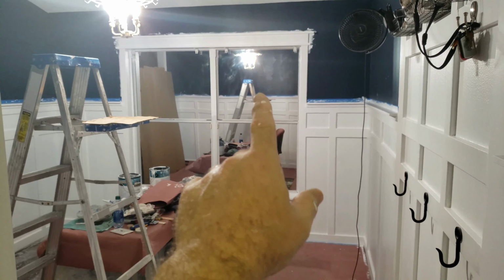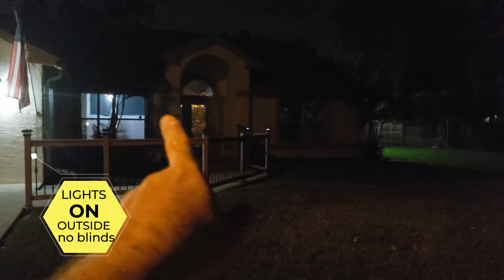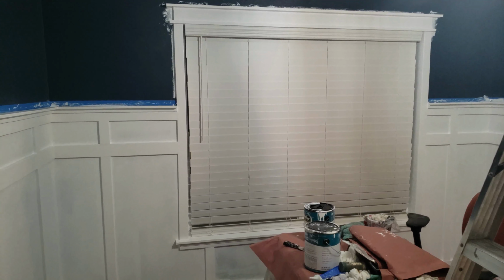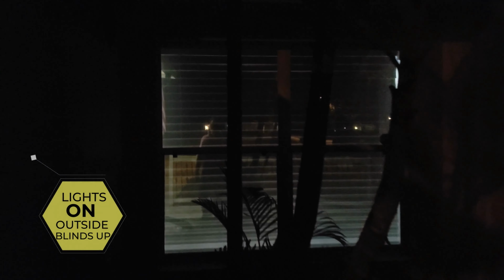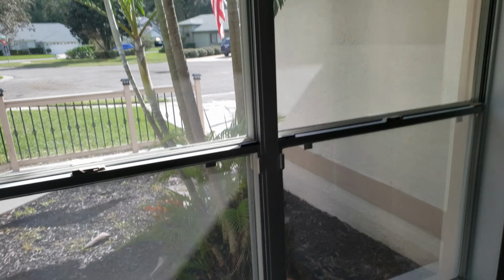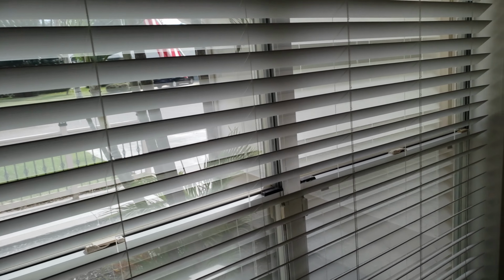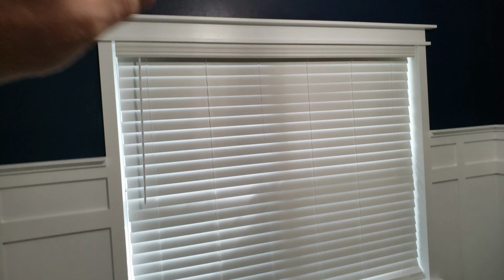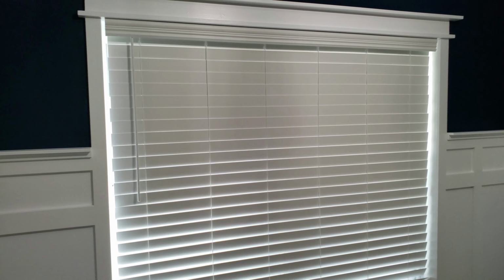I’ve Lived With One-Way Mirror Tint For A Year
1 Year update. How it looks and a more in-depth look at Night-Time vs Daytime
Bring down energy costs! Privacy mirror film for your front door.
My solution for the summertime heat and cutting the cost to cool our house in Orlando Florida.

 BDF Buy Decorative Film has been the best window tint I have bought. Easy to work with and they give you the tools to do it with.
Privacy Window Film | How It Looks DAY/NIGHT
BDF S05 Window Film Daytime Privacy One Way Mirror Silver 5

HIT the NOTIFICATION 🔔 so you won't miss another video when we upload it.

The revenue I earn from affiliate links helps to keep my channel running and is an easy way to show your support and help me make more free videos like this. Thank you for the support!